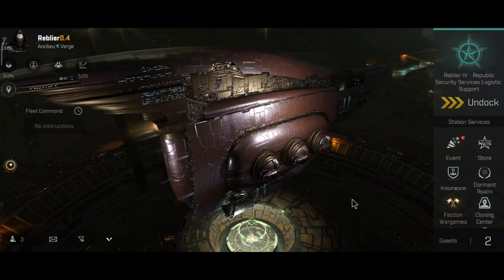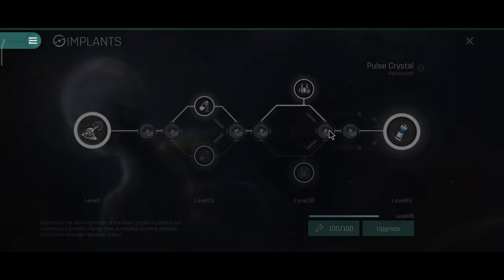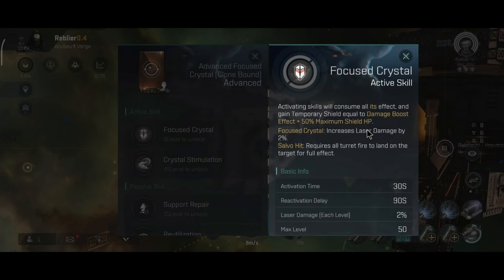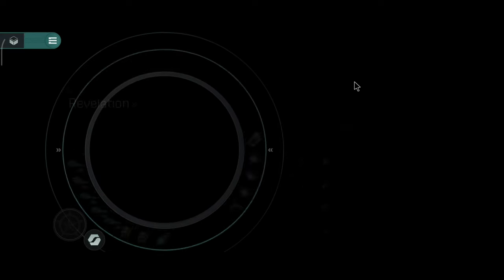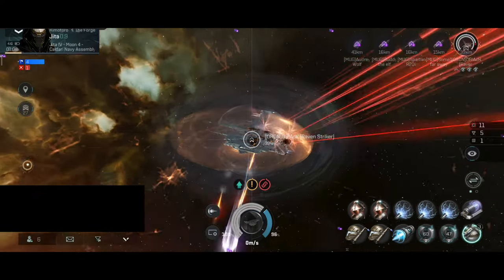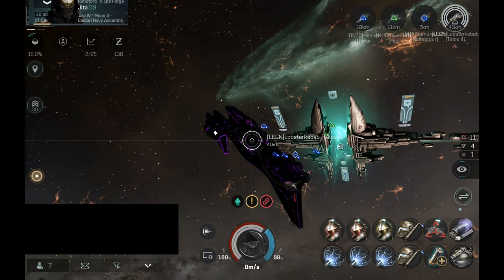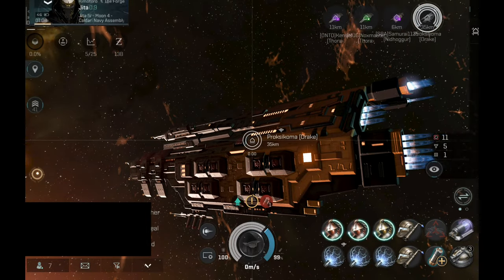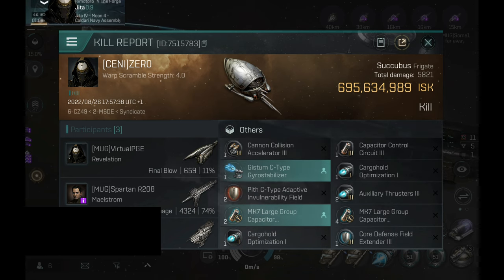EVE Echoes - Sleeper Revelation - Dreadnought PvP - Laser Implants Focused Crystal & Pulse Crystal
1. Official EVE Sandbox Mobile Game
2. A Space Opera that Unfolds Across 8000+ Star Systems
3. Create Your Own Sci-Fi Legacy With 100+ Unique Ships
4. Join the Galactic War - Empires, Corporations, Conflict
5. Explore the Universe -Scan, Discover, T trade and Prosper